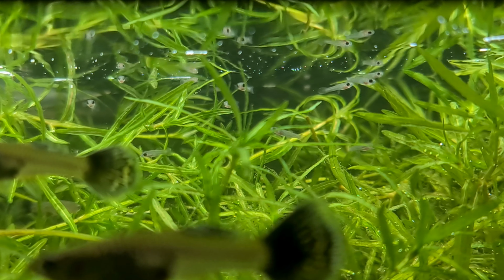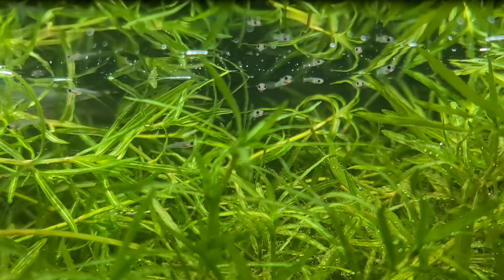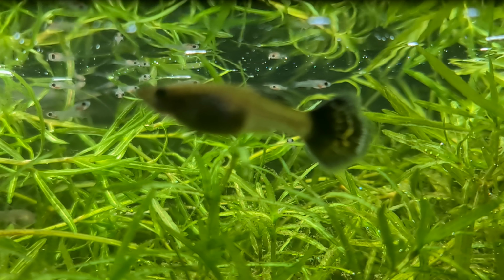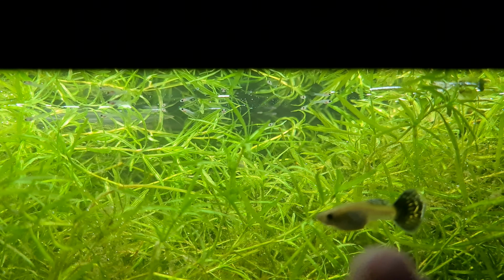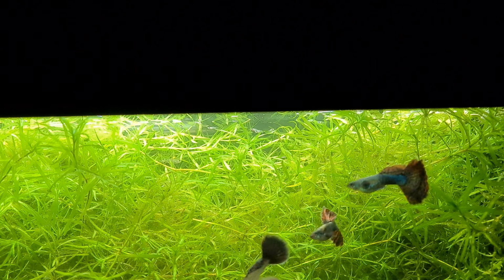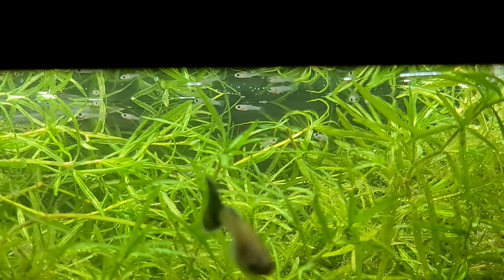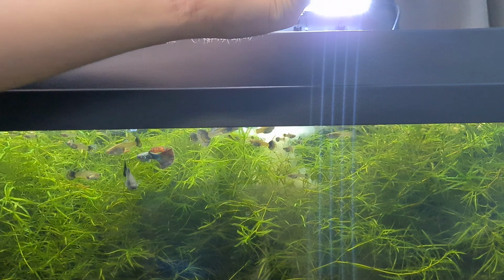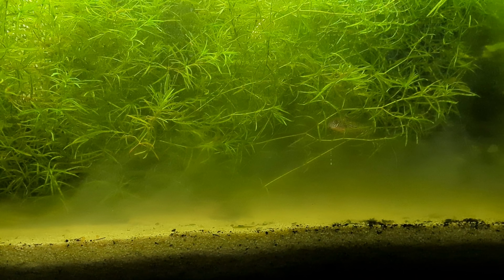#35 The 3rd batch of 2nd generation Guppy fry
About 15 new guppy fry born. I will let them grow up in peace and when they become young adult guppies select them for breeding in the tank they were born in or just let them roam free in the 600 liter living room aquarium